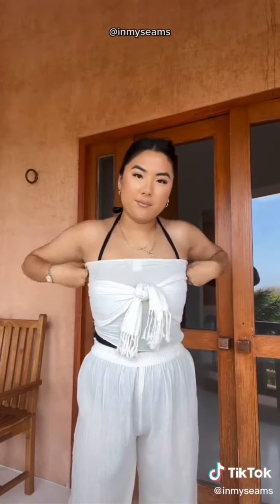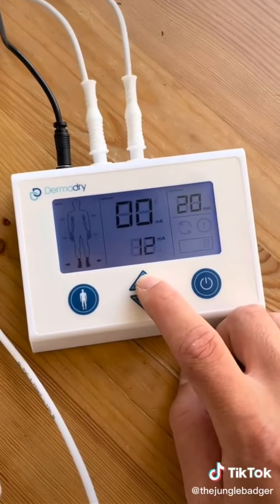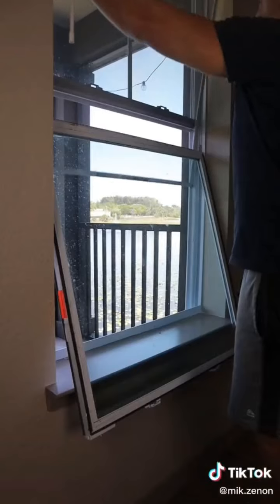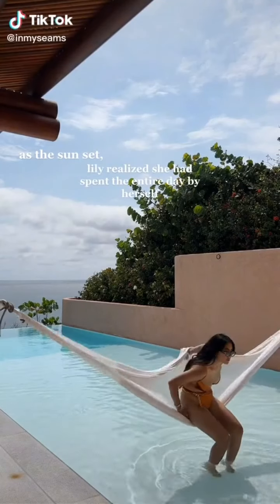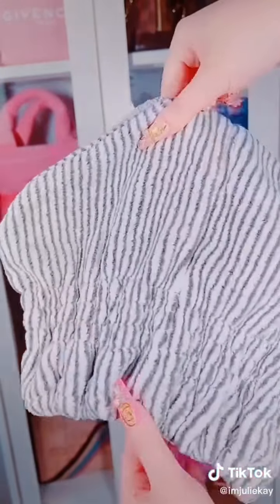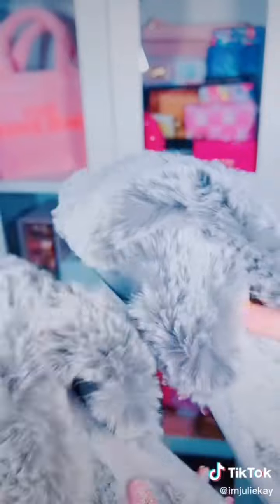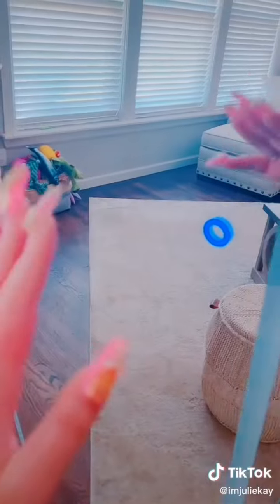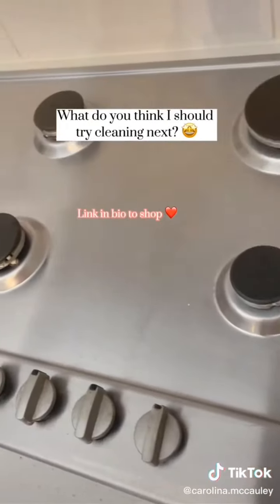2022 JUNE AMAZON MUST HAVE | TikTok Made Me Buy It Part 5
Products Links
00:00 Soft Pashmina Shawl

01:07 TENS Unit with Accessories

01:27 Leather Desk Pad Blotter
           AKRacing California Gaming Chair
           Laptop Stand
           Desk Pencil Pen Holder
          Lined Writing Note Pads
          Pencil and Pen Holder
          JONATHAN Caleb 2-Light 18
          WillGail Set of 3 Matte Black Candle Holders for Taper

02:07 SCREEN MOUSE ROLLER

02:31 Outdoor Waterproof Bluetooth Speaker
           Metal Can Crusher
           Lounge Wagon
           Umbrella Mosquito Netting
           Portable Air Conditioner & Cooler
           Self-Swimming Fishing Bait

02:54 Foam Cervical Pillow for Sleeping

03:03 Mini Pet Hair Remover

03:26 Style Double Hammock

03:38 TP-Link Deco WiFi 6 Mesh

04:07 Makeup Sponge Set
Microfiber Hair Towel
Therapy Scalp Massager
Reusable Face Towel Mask
Washband Microfiber Wrist Wash Towel Band
Makeup Removal Cleaning Cloth
Cleanse & Prep 3 Piece Kit
Pure Cotton Powder Puff
Lighted Makeup Mirror with 3 Colors Dimmable Lighting
Turquaz Linen Lightweight Knee Length Spa/Bath
Women's Fuzzy Slippers
Ice Roller for Face
2-in-1 Bath Brush
Soft Bristle Bath Brush
soulfood nourishing mask
Cosmetic Organizer with Pull Out Makeup Storage

05:52 Reusable Boba Bubble Tea & Smoothie Cups

06:06 LED Full Length Mirror

07:06 Pressurized Steam Cleaner

07:31 Umbra Picket 5 Hooks

07:56 Car Air Mattress Backseat
Car Charging Station Box
Car Cup Holder Expander
Windshield Sun Shade for Car
Little Green Multi-Purpose

08:34 Face Massager Roller Golden 3D Roller
09:30 Clear Glass Containers